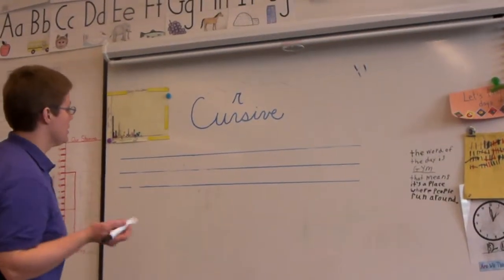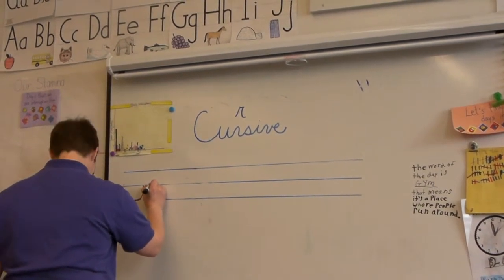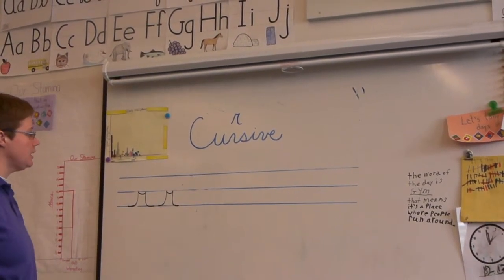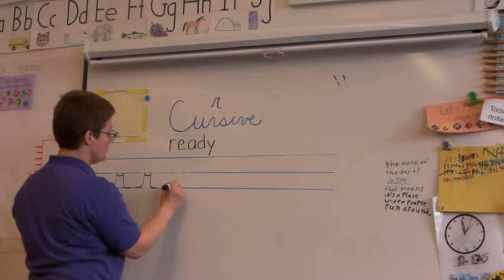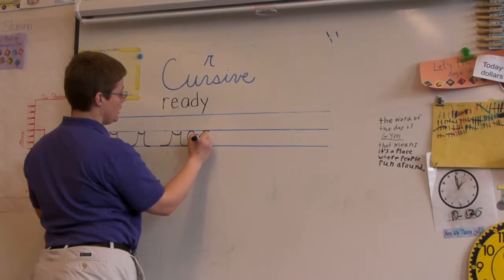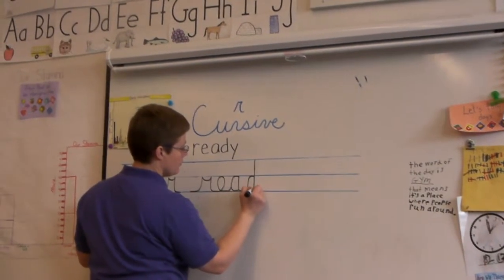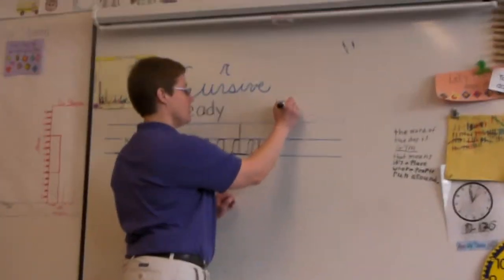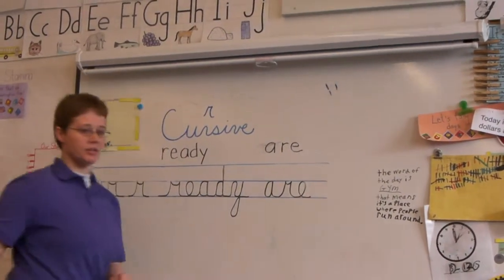Cursive lesson - lowercase r March 7, 2012